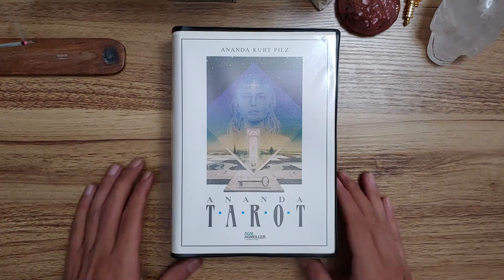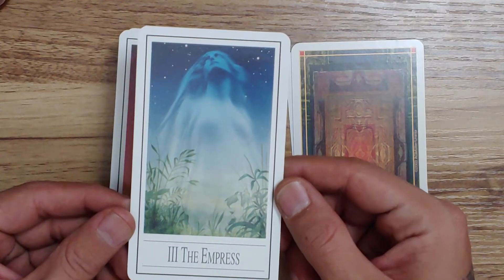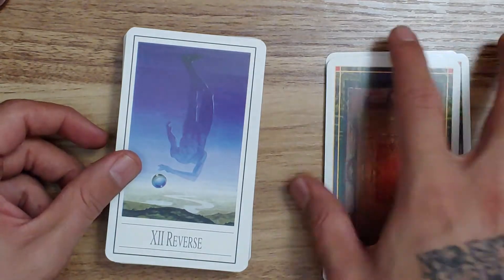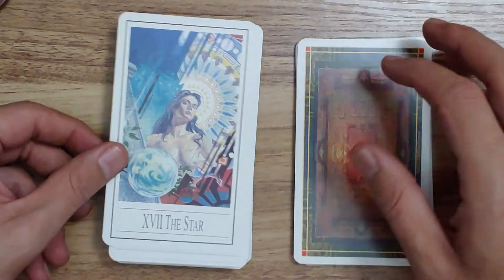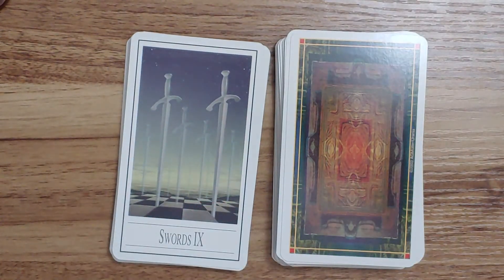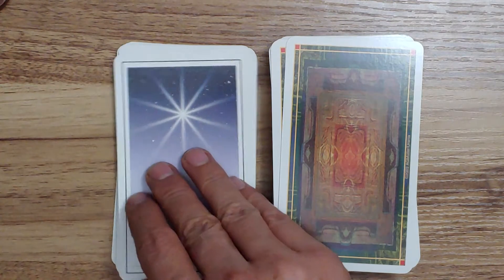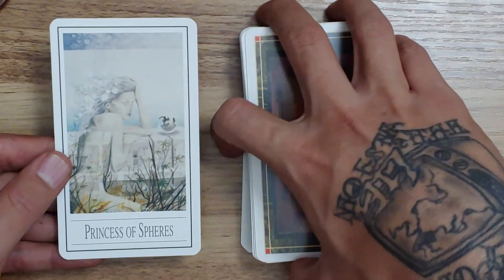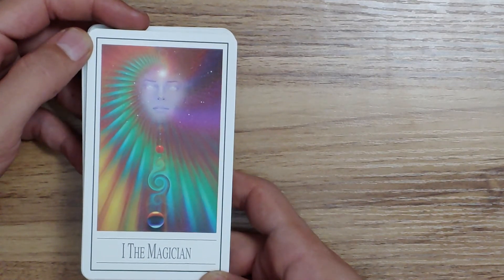Deck Walk Through: The Ananda Tarot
The 2003 AGM printed Ananda Tarot by Ananda Kurt Pilz